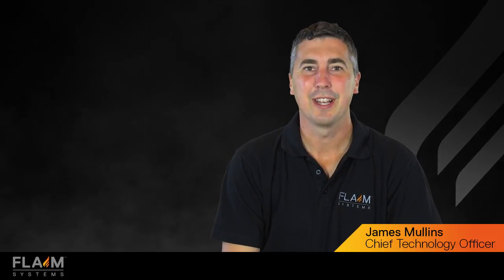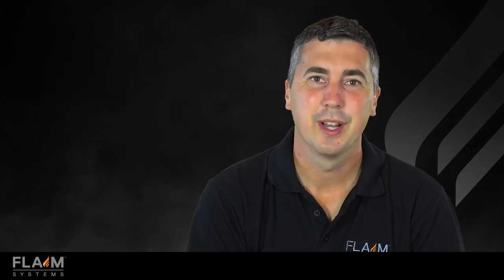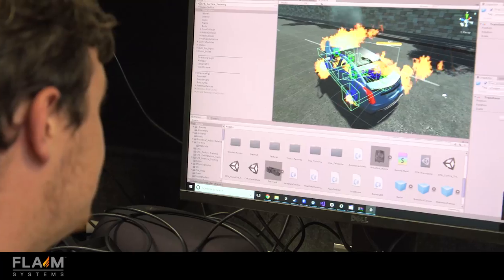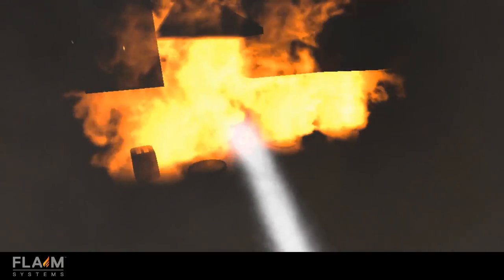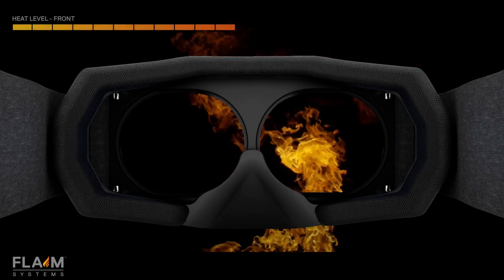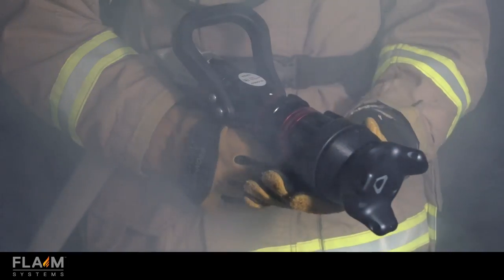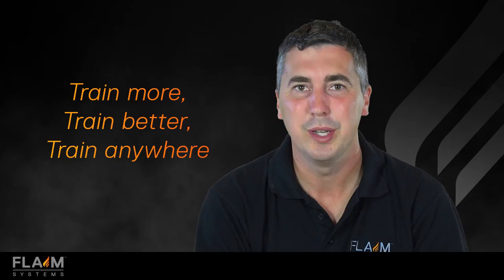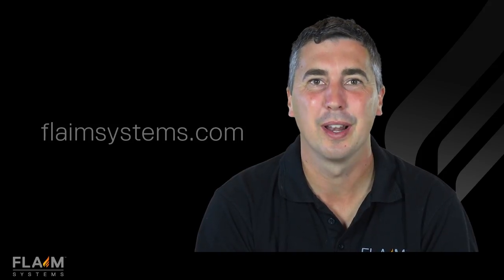FLAIM Systems Main Promo Video March 2018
A summary video on FLAIM Systems Pty Ltd and our FLAIM Trainer solutions.